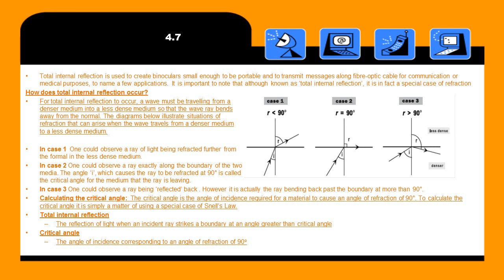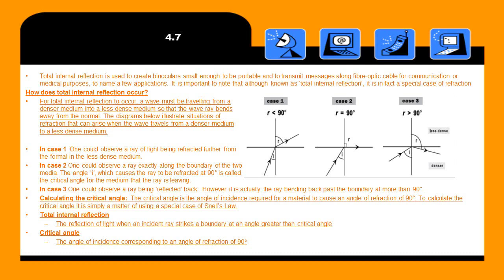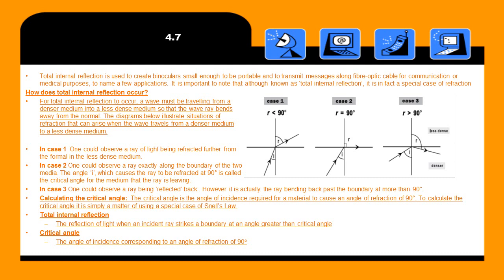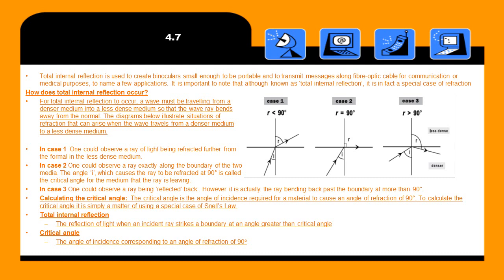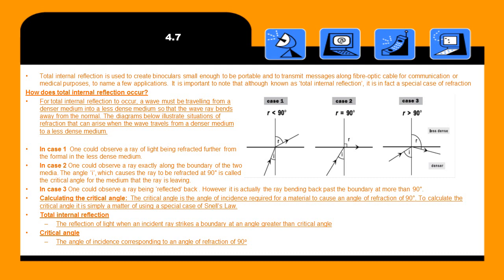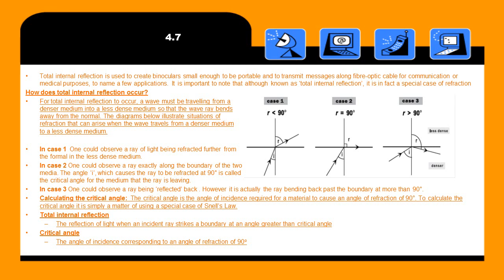4.7 Prelim Physics TWC